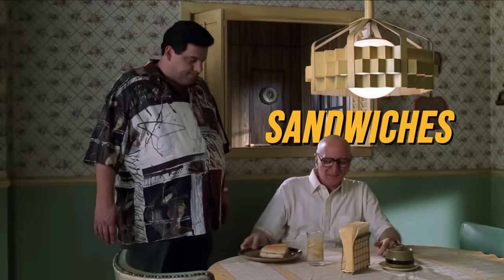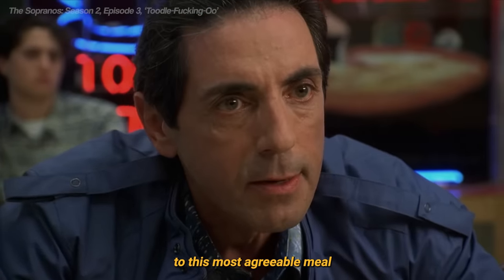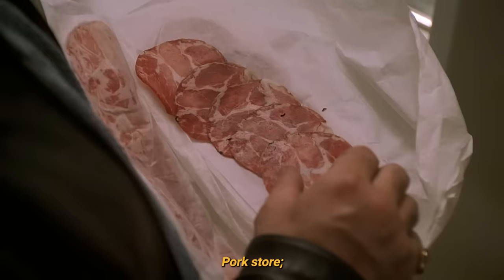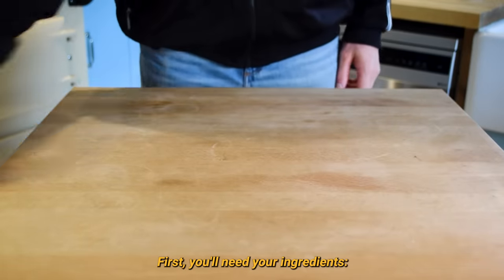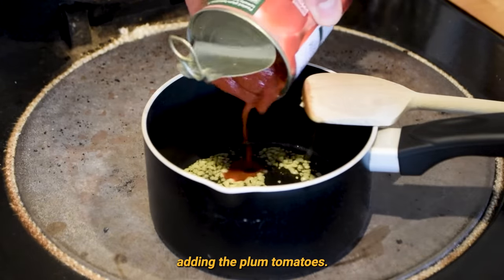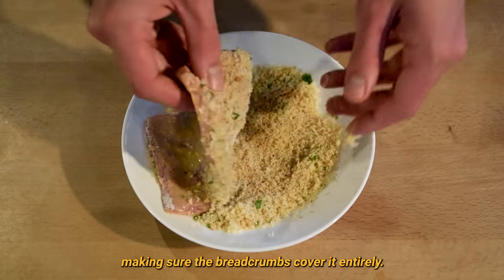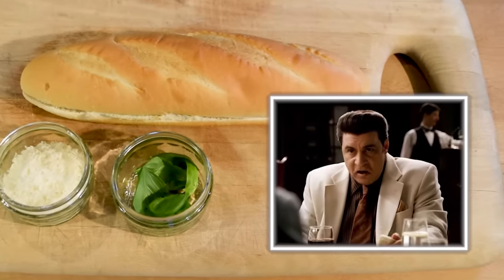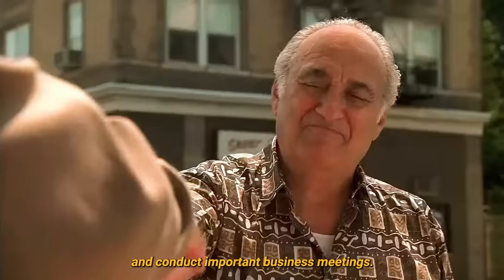How to make a Satriale's Veal Parm Sandwich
Veal. Parm. Sandwiches. A favourite of the characters of the Sopranos, from Tony Sopranos to Agent Harris. Satriale's pork store makes the finest veal parm subs in the show, so today we will try to re-create this delectable snack.

- The Valentines - Lily Maybelle (This song plays in the scene in which Richie Aprile smacks Beansie with the coffee pot)